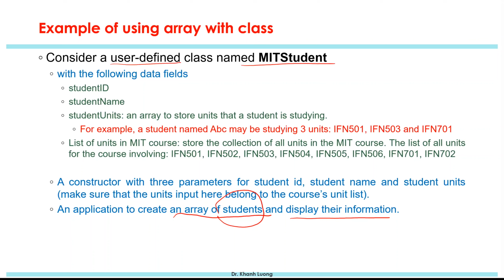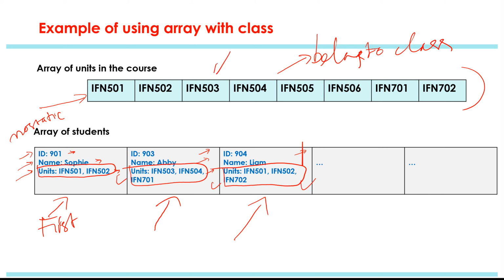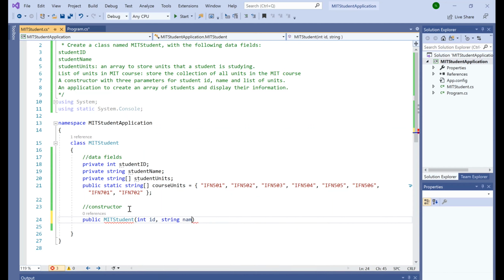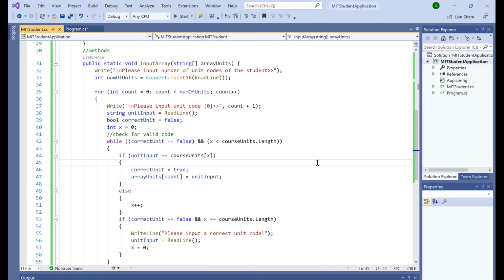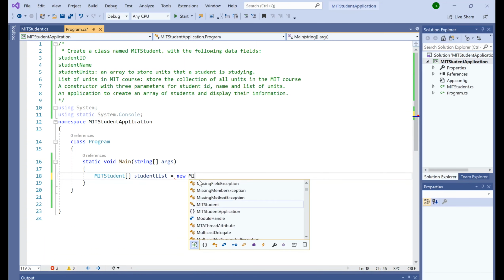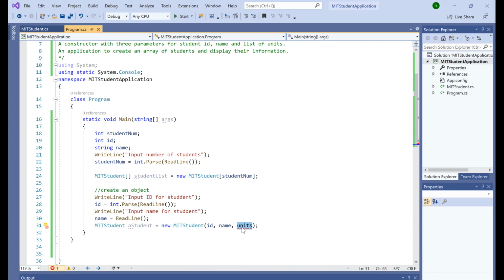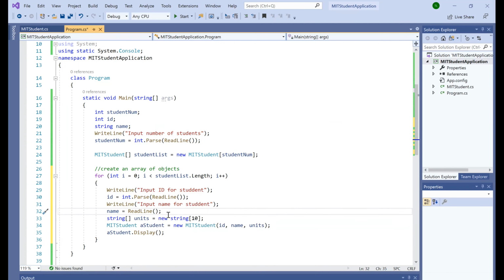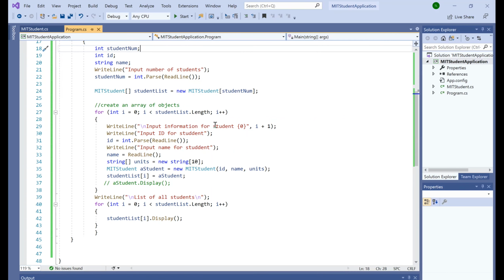C# Programming Using Arrays With Class